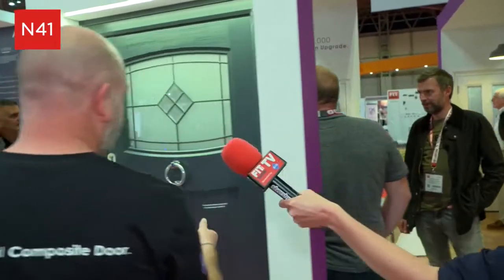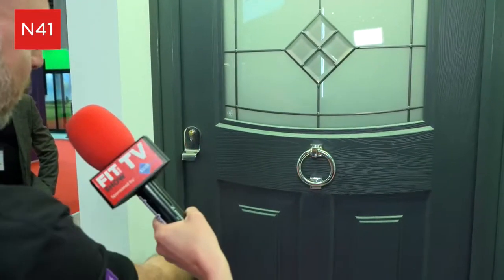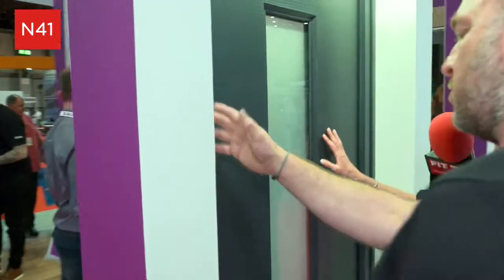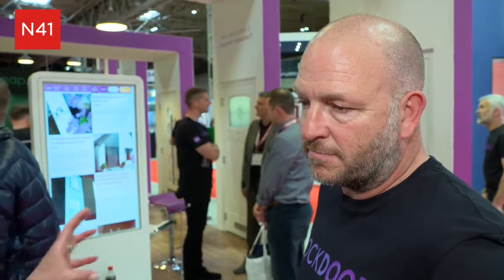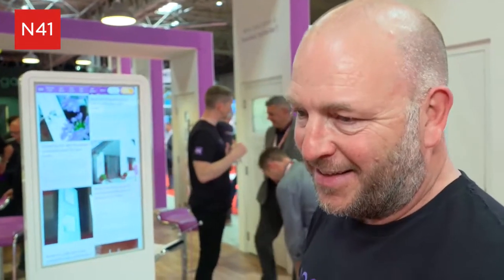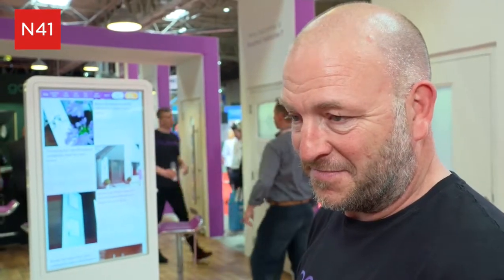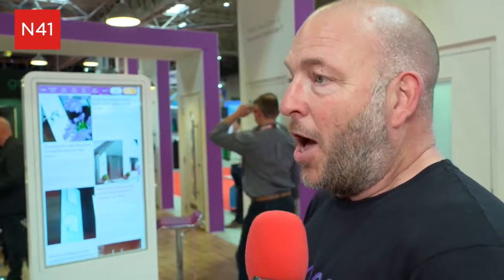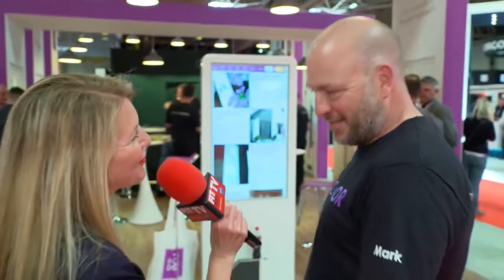Rockdoor at FIT Show 2022